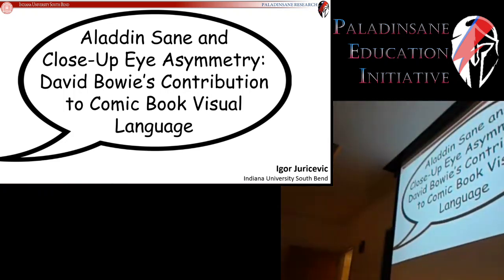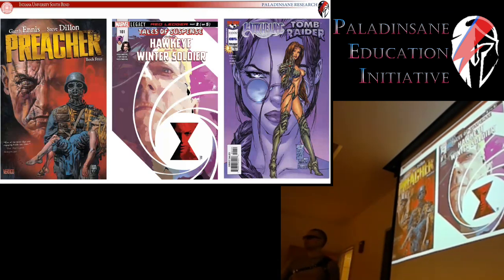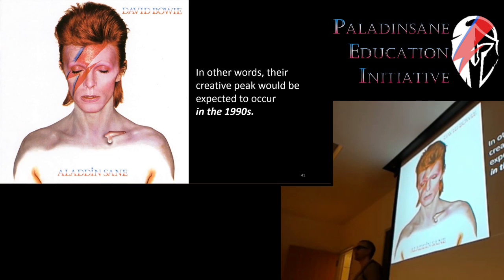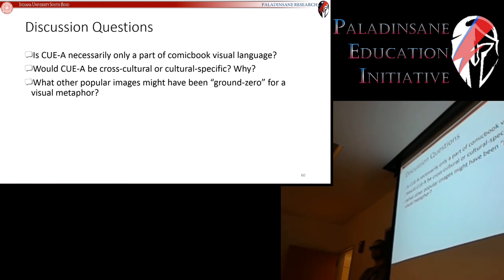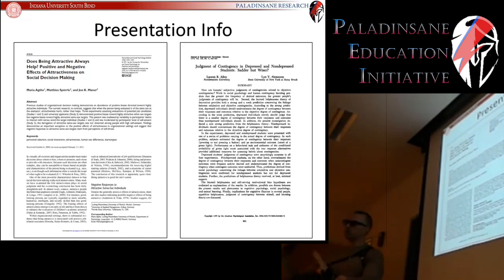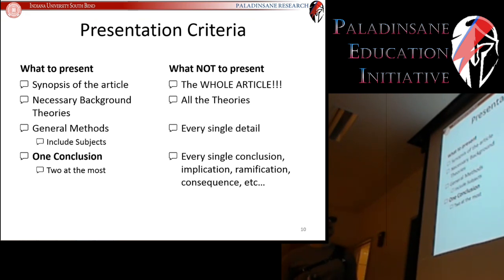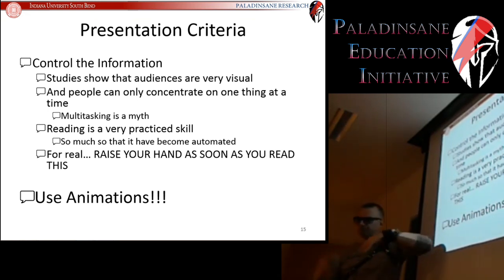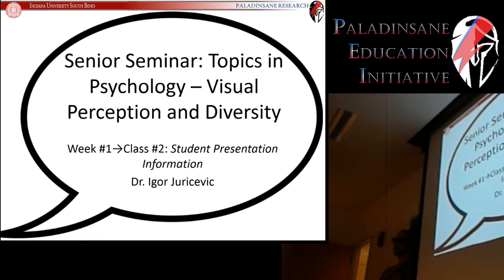IUSB Spring 2020 P457 - W01C2 – Juricevic Sample Presentation & Student Presentation Information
Week #1→Class #2
Dr. Juricevic Sample Presentation
 Aladdin Sane and Close-Up Eye Asymmetry: David Bowie’s Contribution to Comic Book Visual Language
Student Presentation Information
Presentation Info
 Why original research articles?
 How do you need to present?
 Discussion Questions
 Length of the Presentation
Presentation Criteria
 What to present vs. What NOT to present
  One Conclusion
 Control the Information
Presentation Tip
 Start with a quick example
 Use graphics
Date Selection Procedure